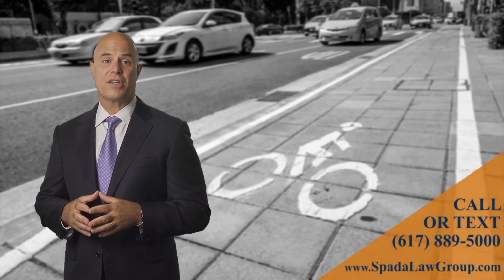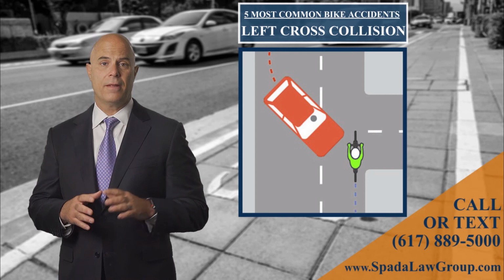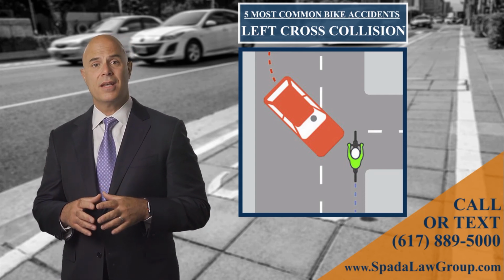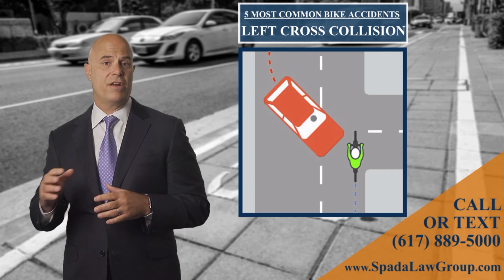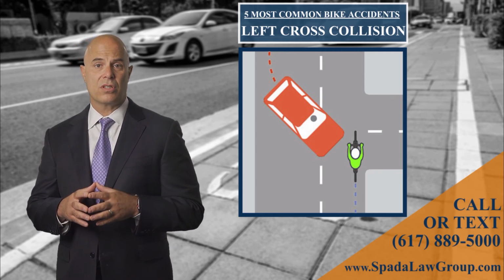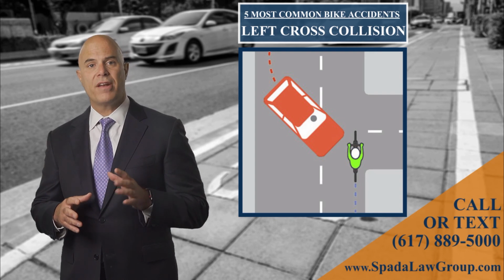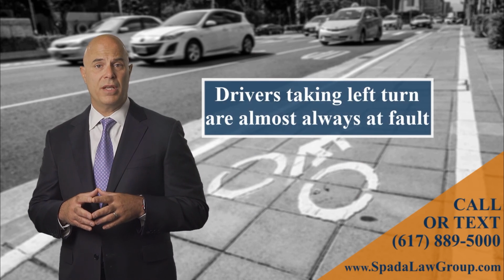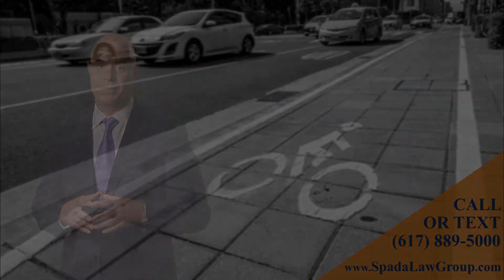5 of the Most Common Bike Accidents in Massachusetts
Attorney Spada explains the most common and dangerous bicycle accidents clients suffer from and offers free guides and information to help you stay safe.